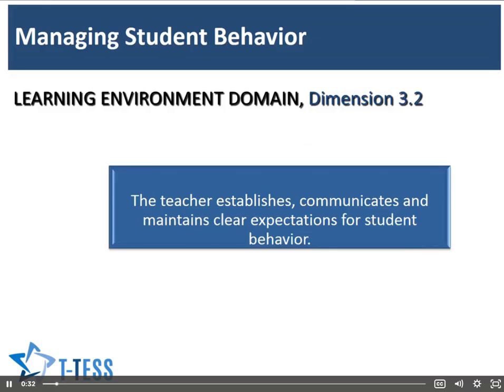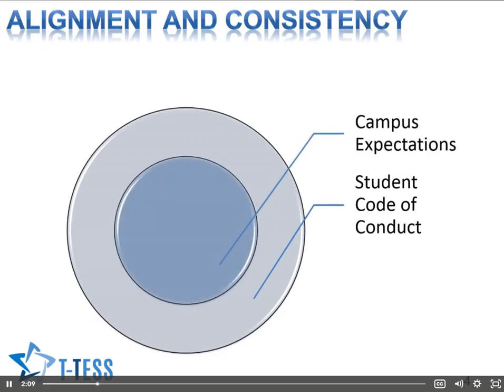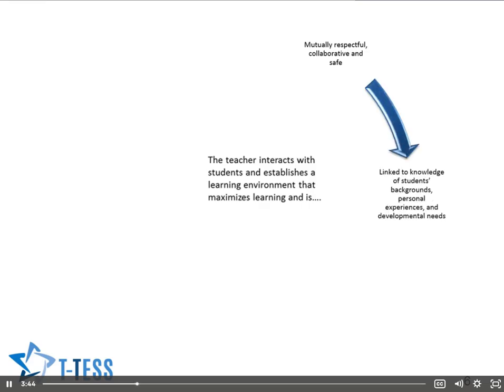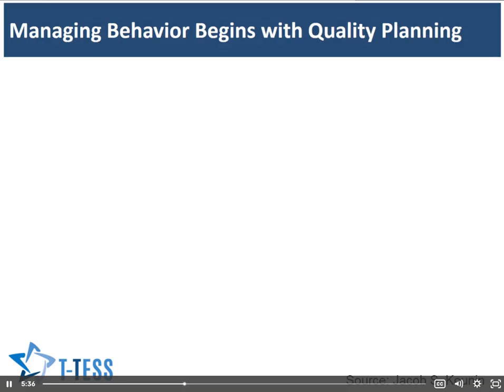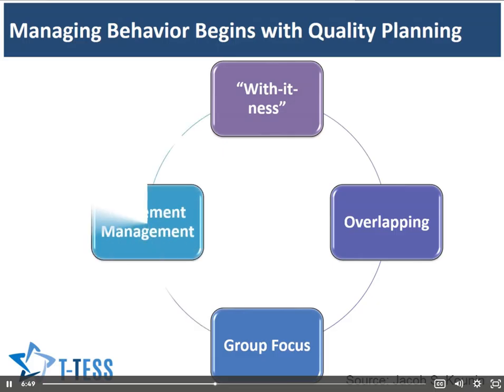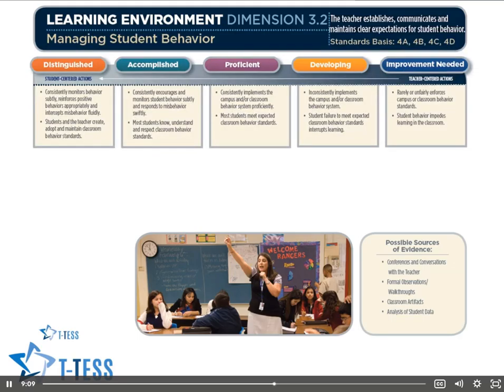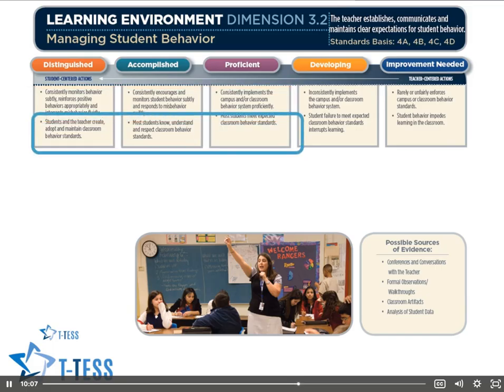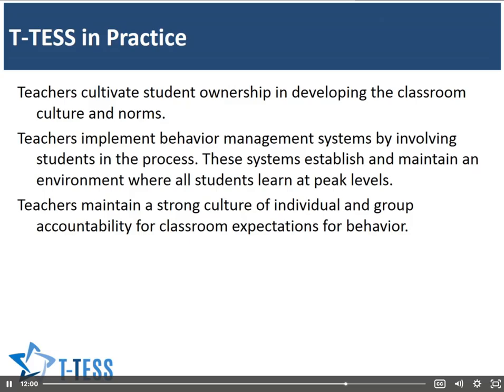3 2 Managing Student Behavior